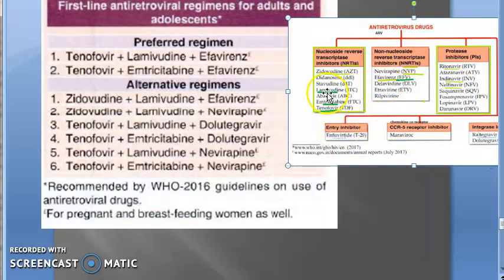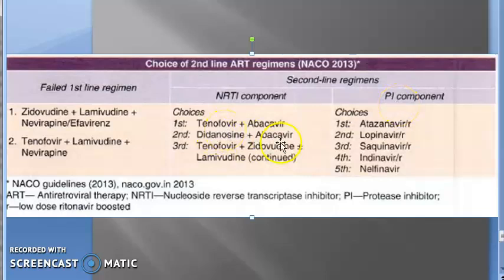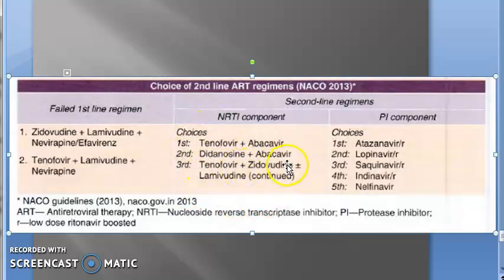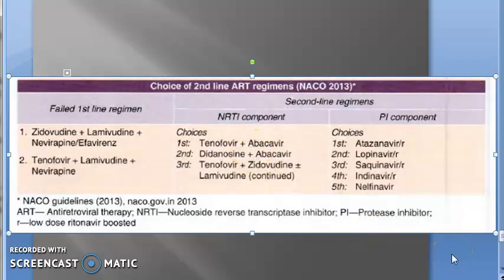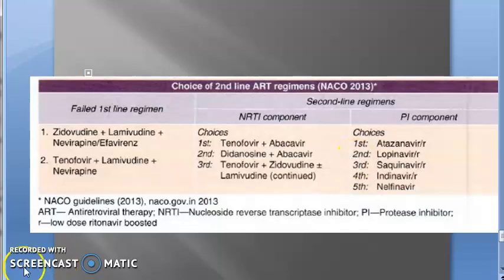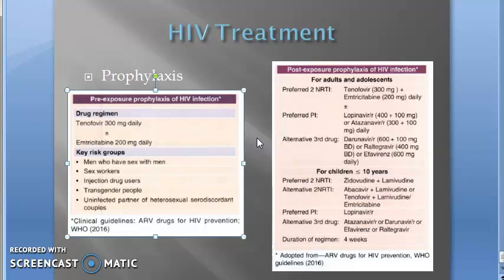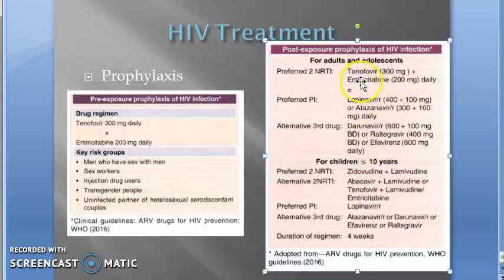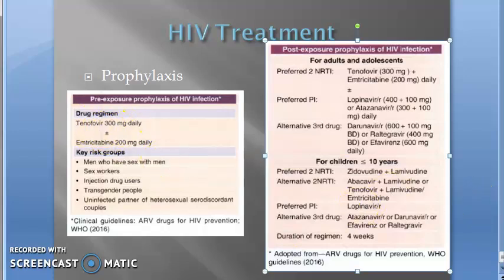Pharmacology 881 b Anti RetroViral HIV Treat SECOND LINE Prophylaxis Protease Inhibitor Atazanavir